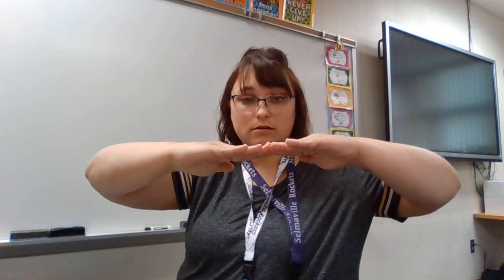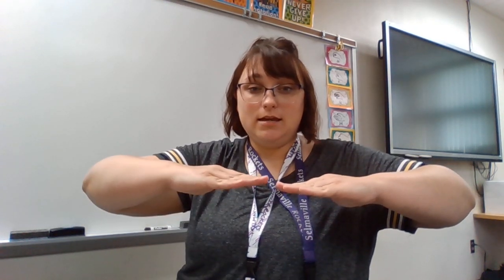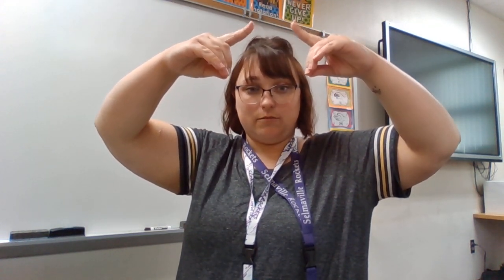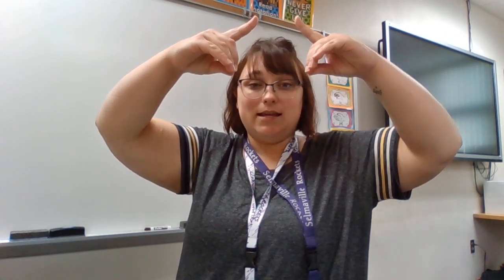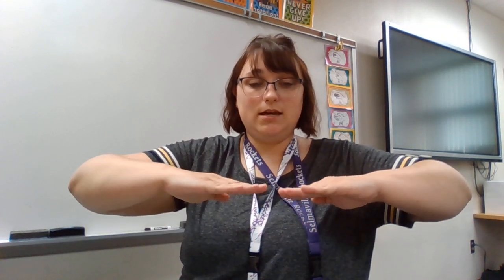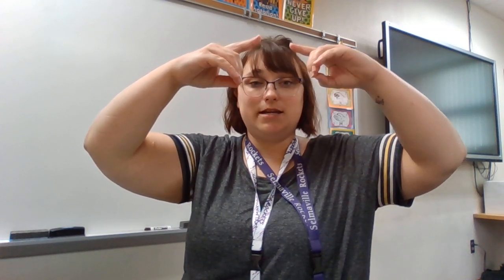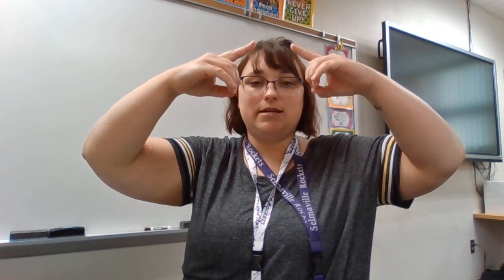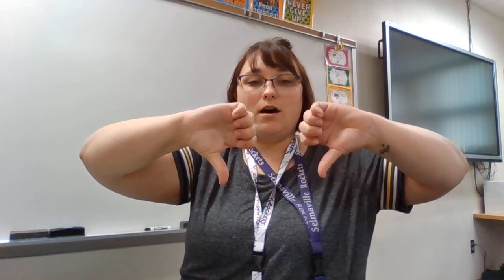Solfege/Curwen Hand Symbols